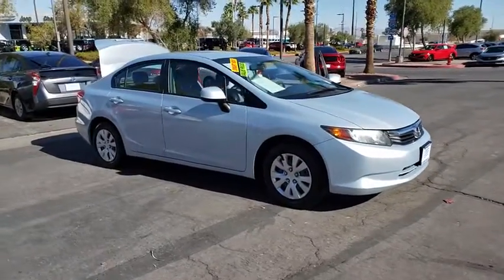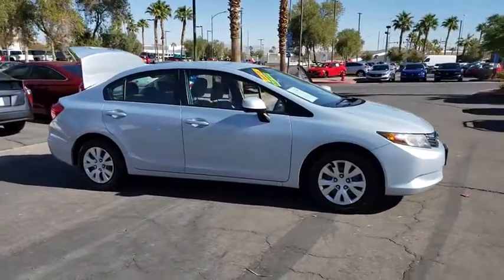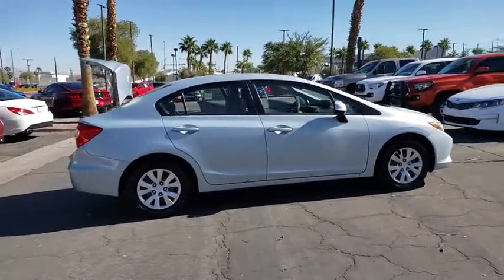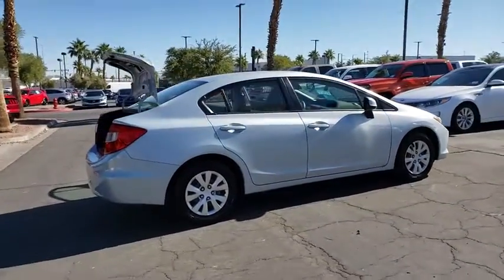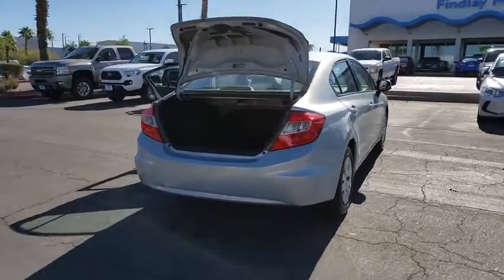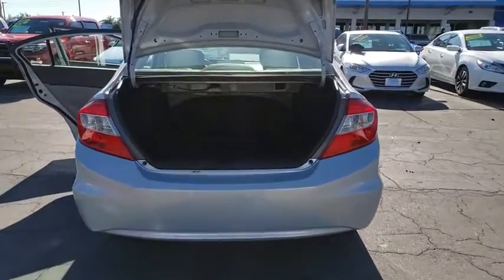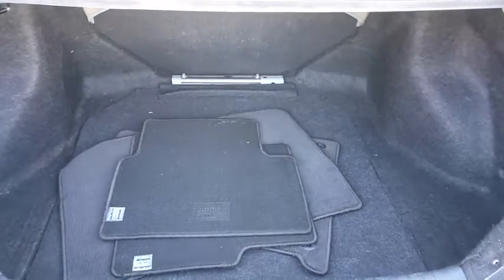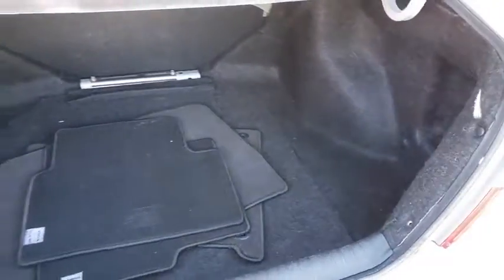2012 HONDA CIVIC Henderson, Las Vegas, Laughlin, St George, Flagstaff, NV H192826A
COOL MIST METALLIC [LISTING TYPE] 2012 HONDA CIVIC available in Henderson, Arizona at Findlay Honda Henderson. Servicing the Las Vegas, Laughlin, St George, Flagstaff, NV area.

JUST REPRICED FROM $6,484, PRICED TO MOVE $1,800 below Kelley Blue Book!, FUEL EFFICIENT 39 MPG Hwy/28 MPG City! LX trim, Cool Mist Metallic exterior and Gray interior. CARFAX 1-Owner, Excellent Condition. CD Player, iPod/MP3 Input AND MORE! KEY FEATURES INCLUDE: iPod/MP3 Input, CD Player MP3 Player, Remote Trunk Release, Keyless Entry, Steering Wheel Controls, Child Safety Locks. Honda LX with Cool Mist Metallic exterior and Gray interior features a 4 Cylinder Engine with 140 HP at 6500 RPM*. Serviced here, Non-Smoker vehicle, Originally bought here. EXPERTS ARE SAYING: newCarTestDrive.com explains The cabin is attractive with quality materials and nicely designed seats with lots of adjustment and a new driver's information display.. Great Gas Mileage: 39 MPG Hwy. PRICED TO MOVE: Reduced from $6,484. This Civic is priced $1,800 below Kelley Blue Book. Pricing analysis performed on 11/2/2019. Horsepower calculations based on trim engine configuration. Fuel economy calculations based on original manufacturer data for trim engine configuration. Please confirm the accuracy of the included equipment by calling us prior to purchase.
Dual-Stage Multiple Threshold Front Airbags,Front Passenger Occupant Position Detector,Front Side Airbags,LATCH Child Safety Seat Anchors,Security System,Side Curtain Airbags,160-Watt AM/FM/CD/MP3/WMA Audio System,4-Speaker Audio System,Air Conditioning w/Air Filtration System,Average Fuel Economy Indicator,Cruise Control,Digital Trip Meters,Driver Seat w/Manual Height Adjust,Eco Assist System,Power Door Locks w/Auto-Lock Feature,Power Windows w/Driver Auto Up/Down,Rear Window Defroster w/Timer,Reclining Front Seatbacks,Remote Fuel Filler Door & Trunk Releases,Tilt/Telescopic Steering Column,2-Speed Intermittent Windshield Wipers,Auto-Off Halogen Headlights,Power Exterior Mirrors,Remote Keyless Entry,Advanced Compatibility Engineering Body,Brake Assist,Electronic Brake Force Distribution,Front Disc/Rear Drum Anti-Lock Brakes,Motion-Adaptive Power Steering,Tire Pressure Monitoring System,Traction Control System,Vehicle Stability Assist